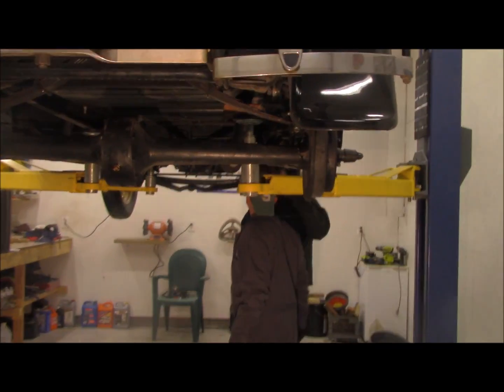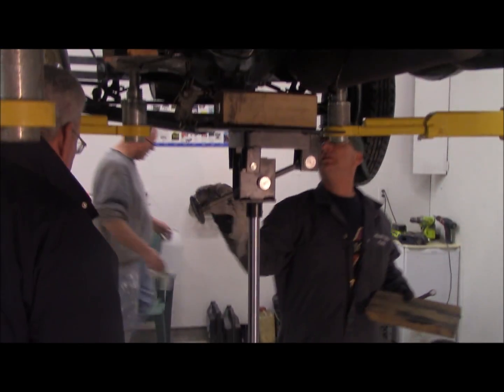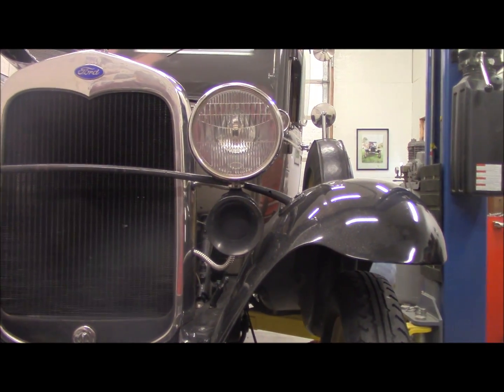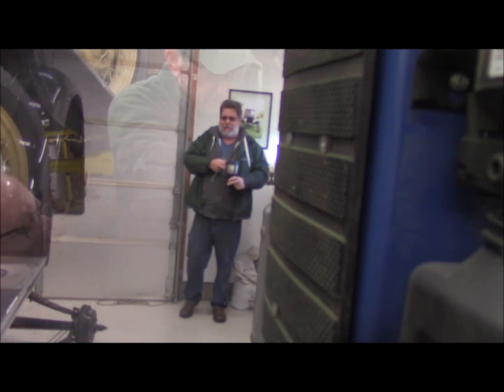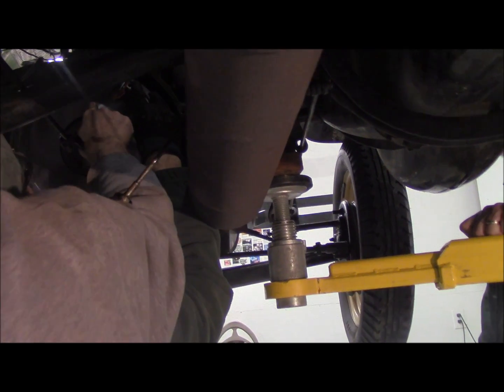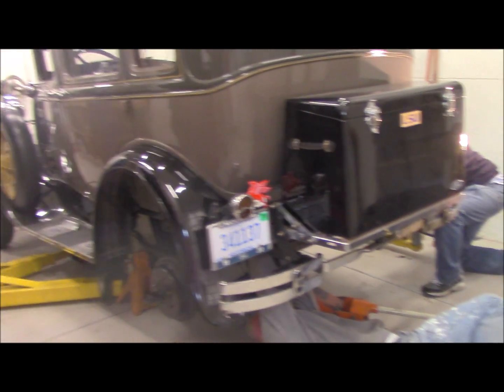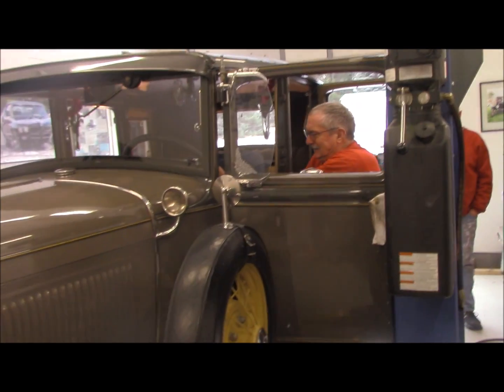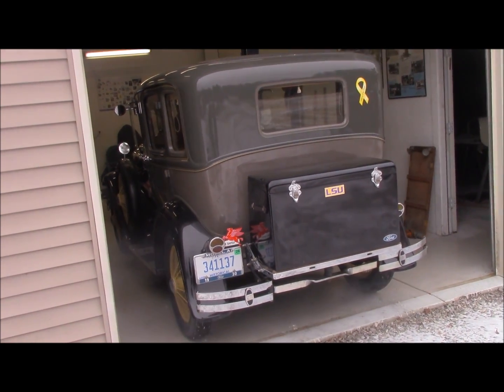Model A Gets a New Clutch.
Shows some Oakleaf Members putting in a new Clutch.